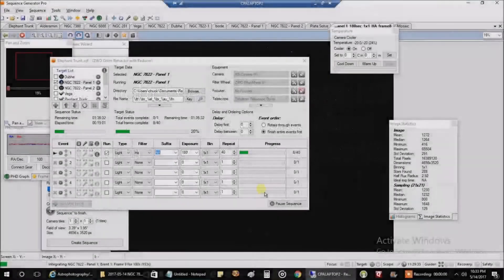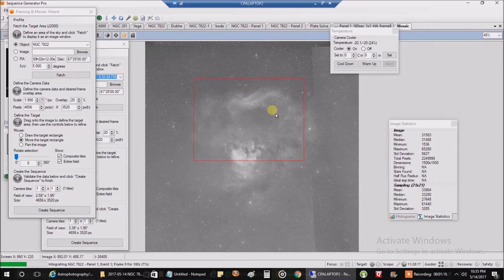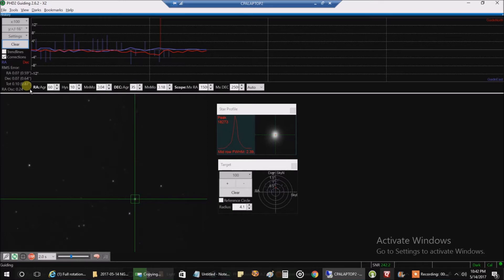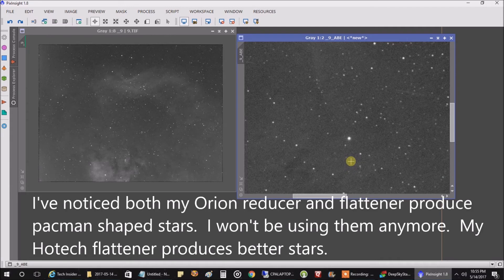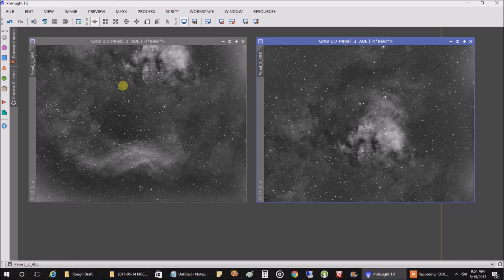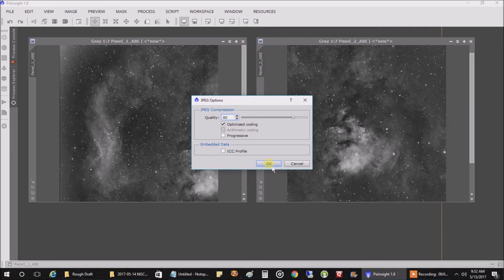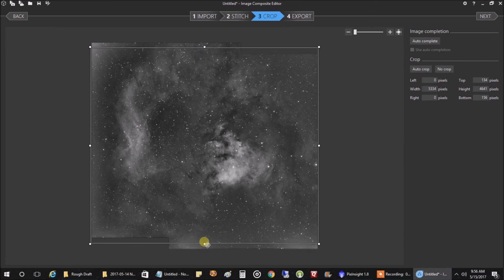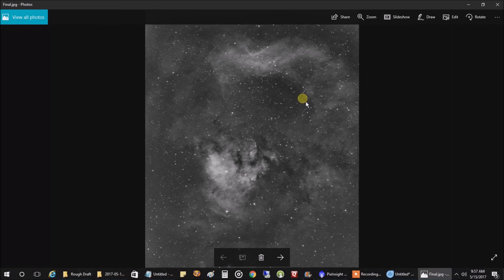How to Create a Mosaic Astrophotography Picture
This video shows how to stitch together two astrophotography photos.  I am using the Microsoft Image Composite Editor (ICE).  It's a great software tool to use when your astro target is too large to fit in a single frame.  The ICE software is a panoramic image stitcher and useful for wide field Milky Way shots.   Tonight I went after NGC 7822.

Target: NGC 7822
Imaging Telescope: Orion ED80T CF Triplet Apochromatic Refractor (384mm focal length, f/0.8 reducer)
Mount: Celestron CGX
Polar Alignment: QHYCCD PoleMaster
Imaging Camera: ZWO ASI 1600MM-Cool (mono)
Filters: Panel 1 (Ha=50x180s), Panel 2(Ha=23x180s) (Gain 139, Offset 21)
Guide scope: Astromania 50mm Compact Deluxe Finder & Guidescope
Guide Camera: Lodestar X2
Guide Software: PHD2
Darks: 0, Bias: 0, Flats: 50  (Bias and Darks still to be added)
Capture software: Sequence Generator Pro (SGP)
Stacking software: DeepSkyStacker
Post Processing: PixInsight
Panoramic Image Stitcher: Microsoft Image Composite Editor (ICE)